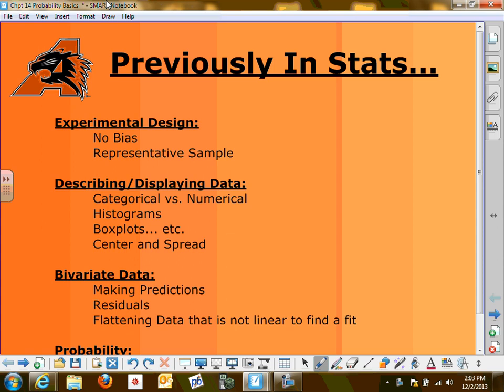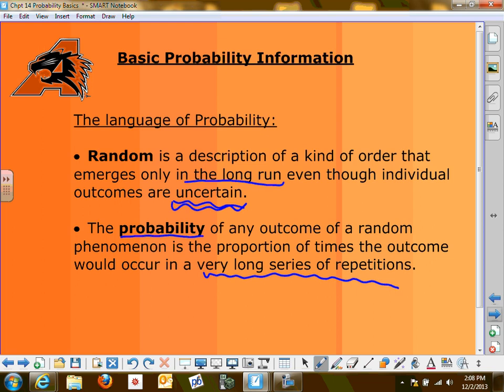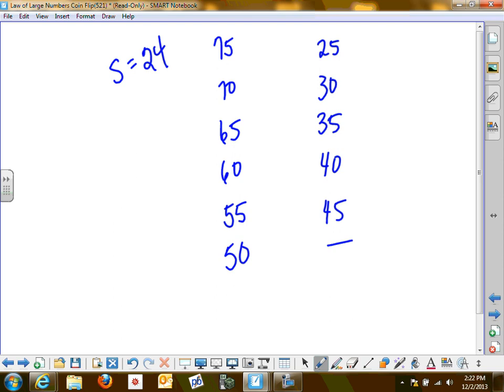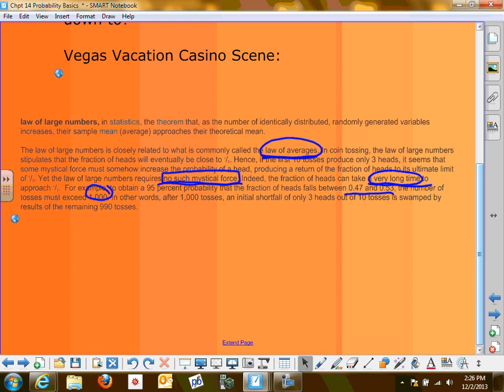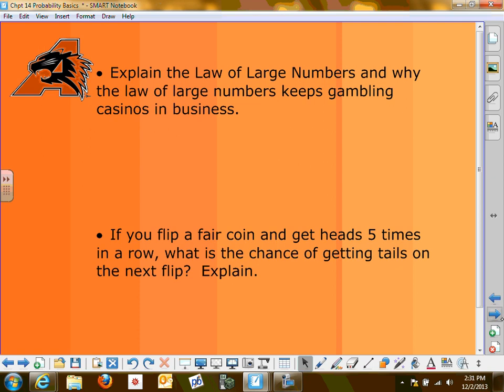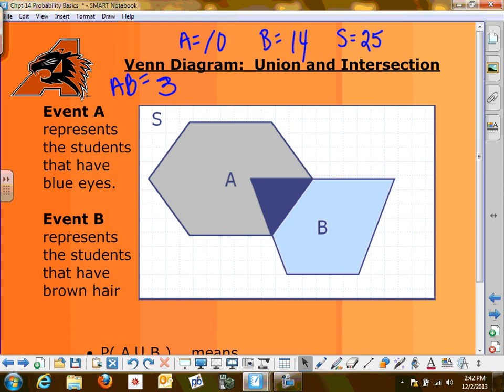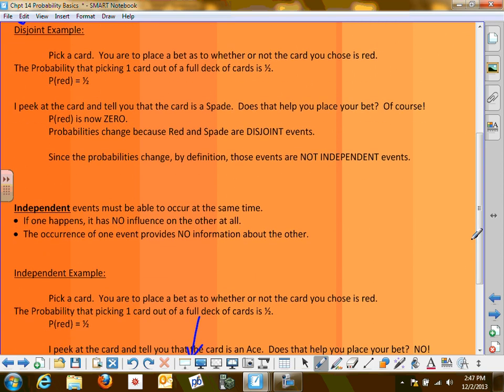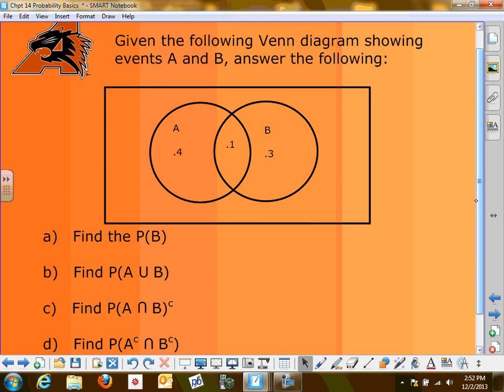Chapter 14 Notes Part 1 Video